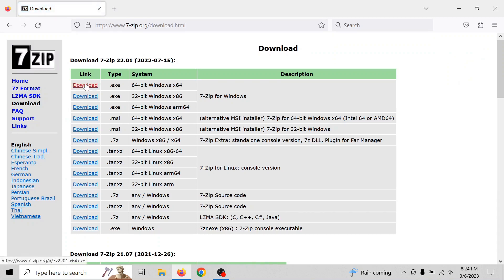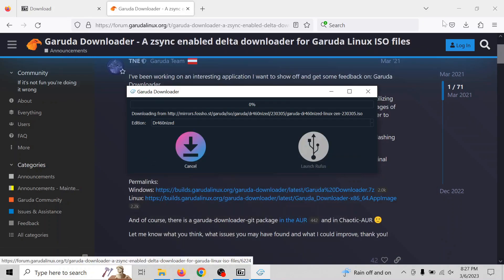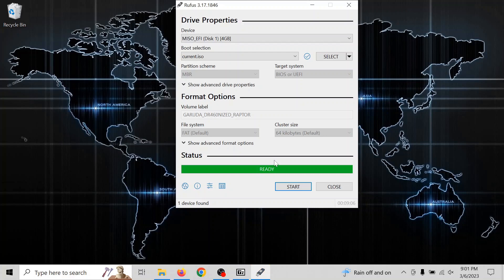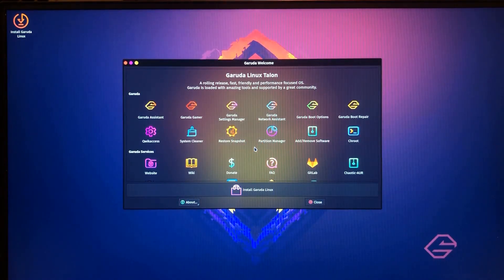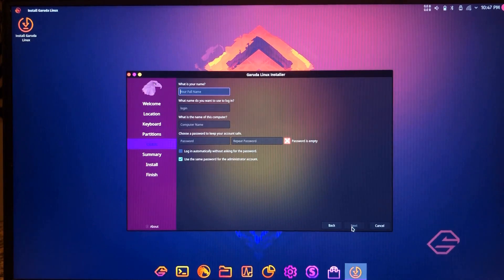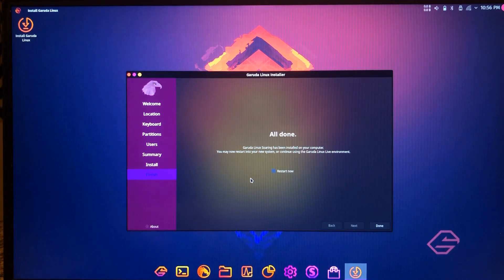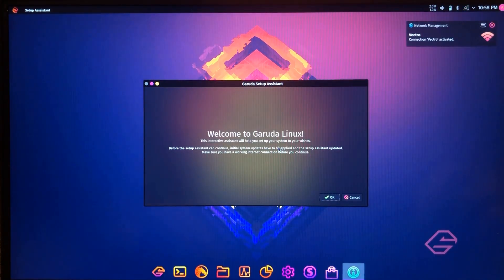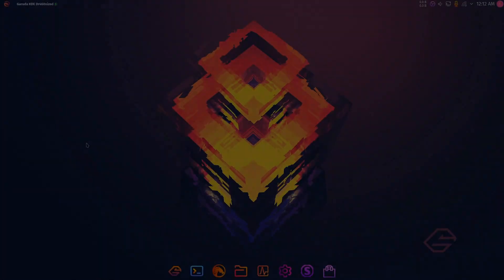How To Dual Boot Garuda Linux and Windows 10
Step-by-step, how to install Garuda Linux on a computer that already has Windows 10 and partitioned space.